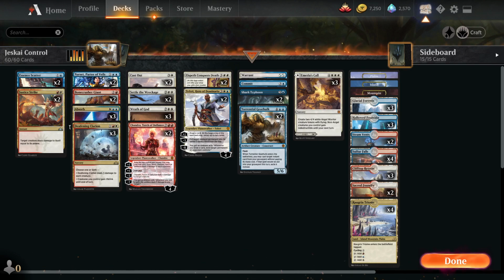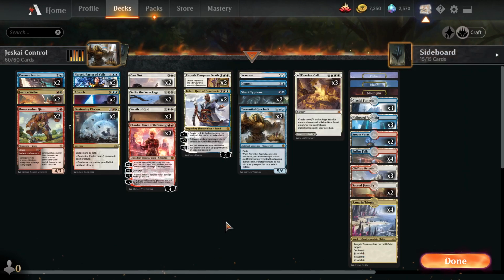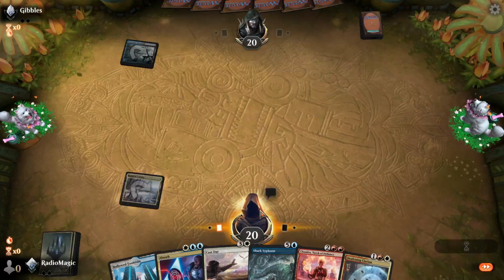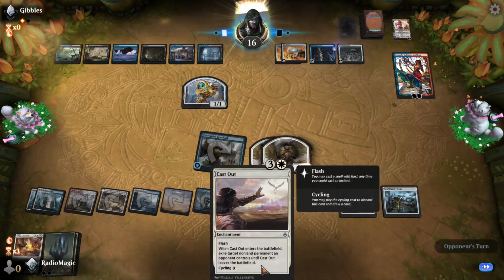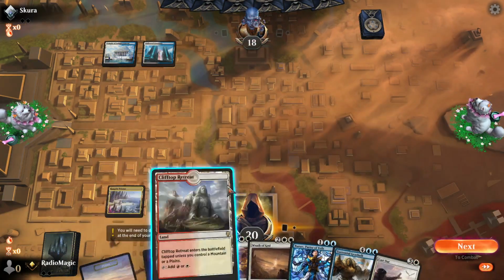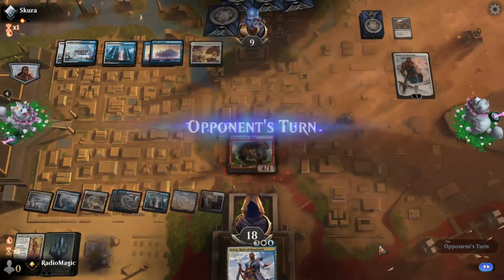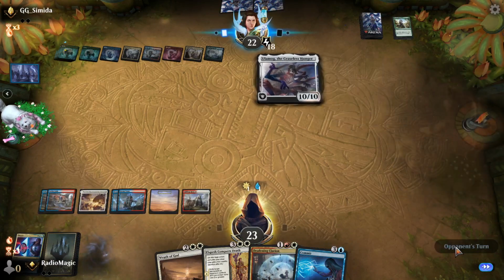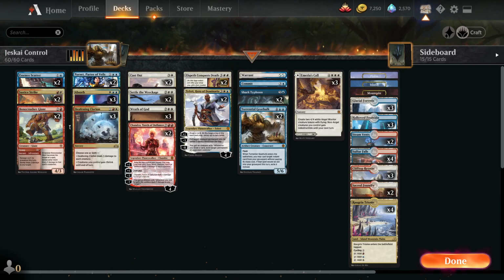Is Jeskai Control Viable in Historic? - MTG Arena Historic - Zendikar Rising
It's no secret that control has been on the side bench of the meta over the past few years! In this mini-series we will be testing how viable control is when climbing the ladder on Arena. Join us today as we test a variant of Jeskai Control in Historic Best of Three!

We are going to evaluate if Chandra and Torrential Gearhulk can provide the tools needed to punch through the meta!

Time Stamps :

Game One : 18:46 Vs Grixis Control

Game Two : 34:20 Vs Affinity Combo

Game Three : 59:36 Vs Mono Red

Game Four : 1:08:33 Vs Azorius Control

Game Five : 1:32:16 Vs Aetherworks Marvel Combo

Game Six : 1:40:32 Vs Aetherworks Marvel Combo Part 2

Wrap Up : 1:58:58